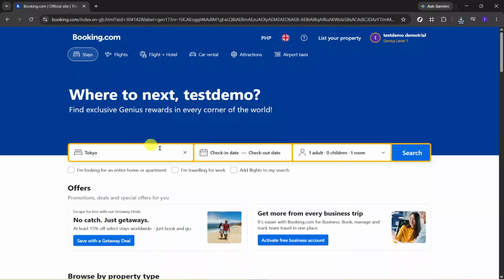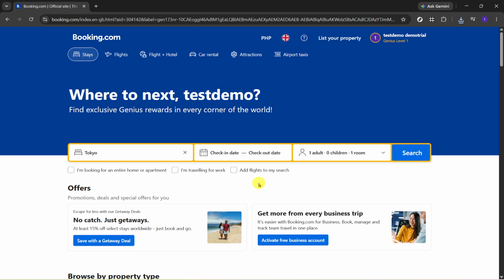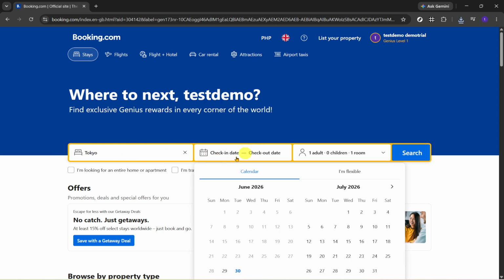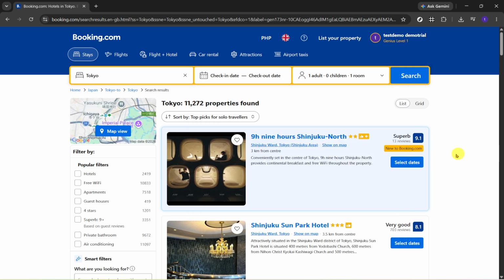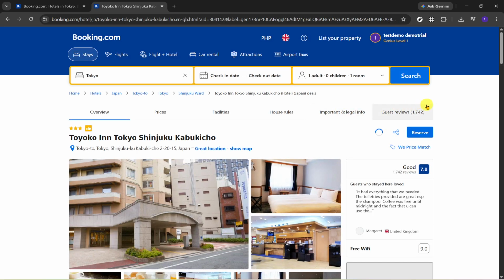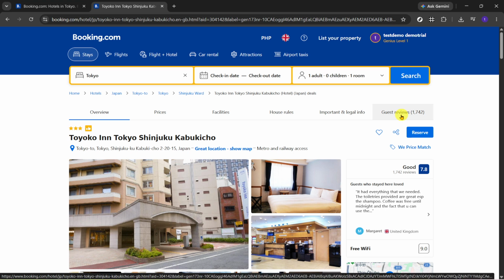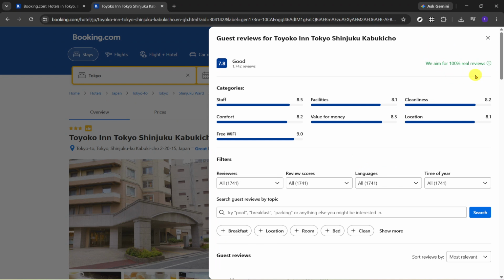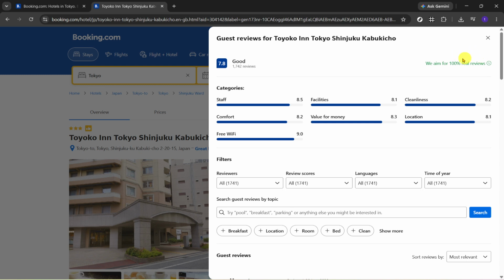How To Write A Review On Booking Com (2026) (Complete Guide)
Learn how to write a review on Booking.com with this complete guide. This tutorial shows you how to write a review on Booking.com, leave feedback for your stay, and submit your rating easily using the latest 2026 method. Perfect for beginners who want to share their experience.